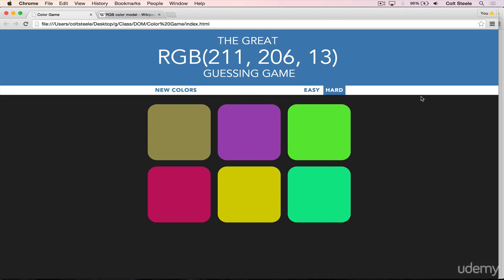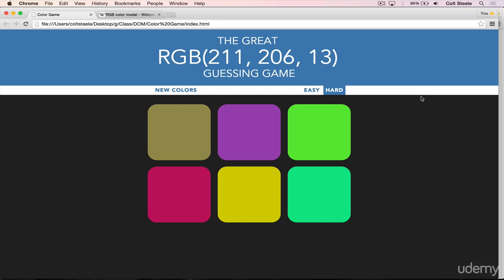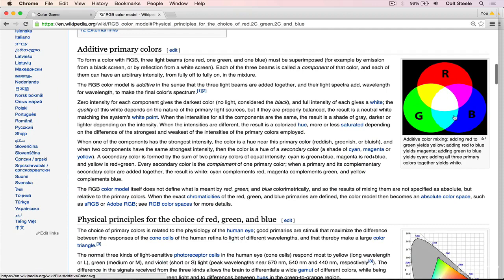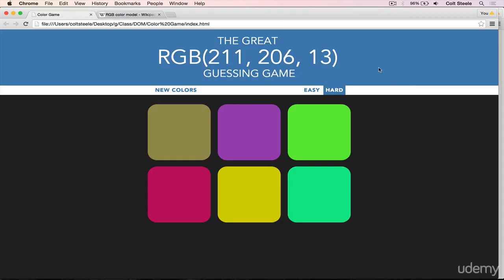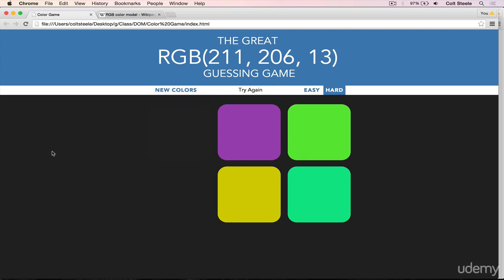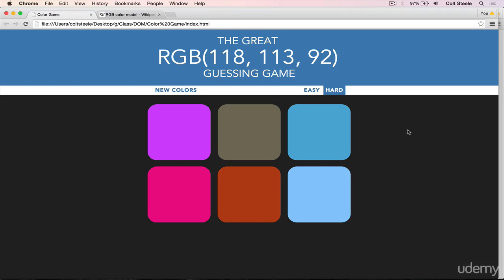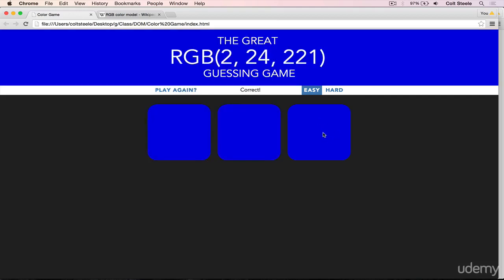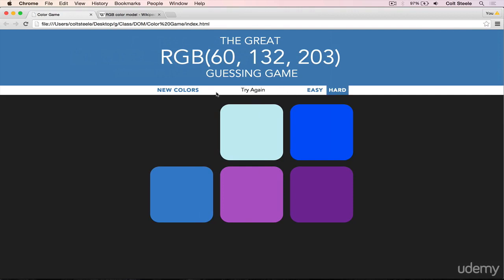Creating the Color Game Pt 1